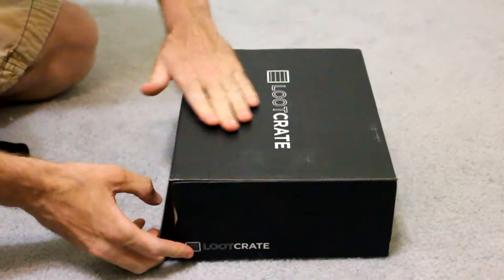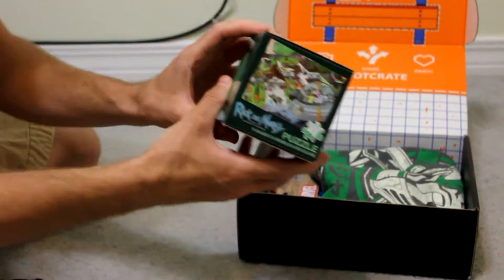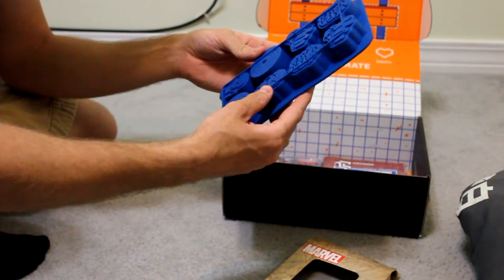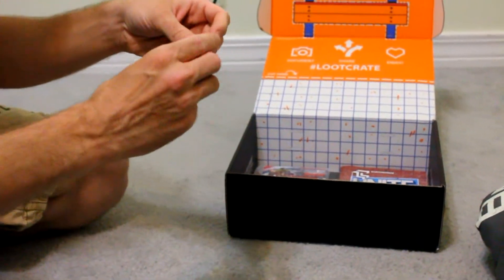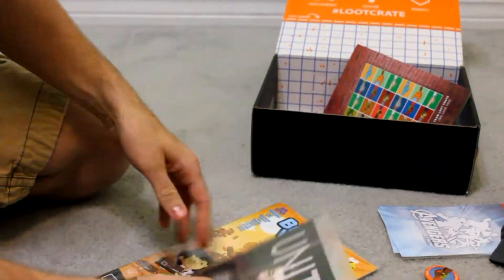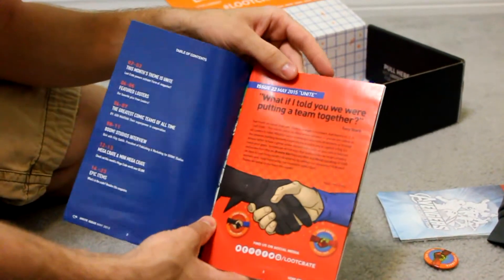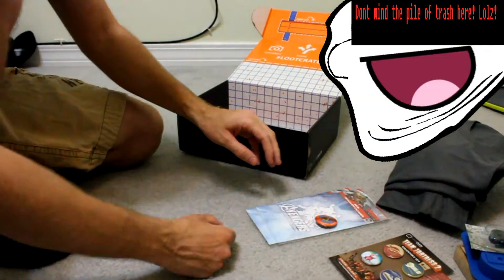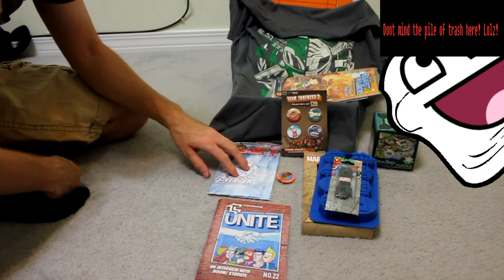LootCrate -Unboxing (May)